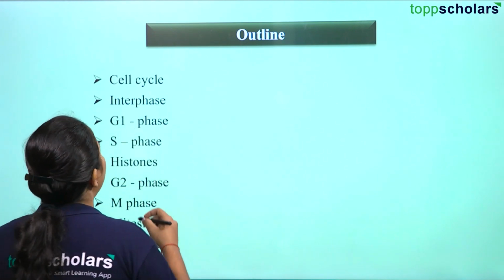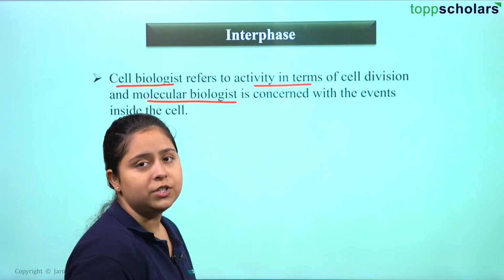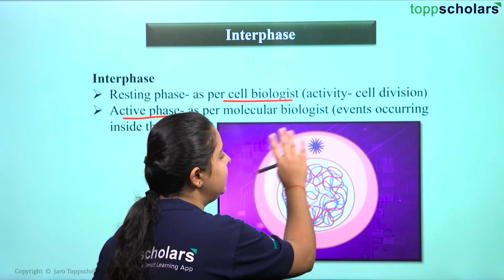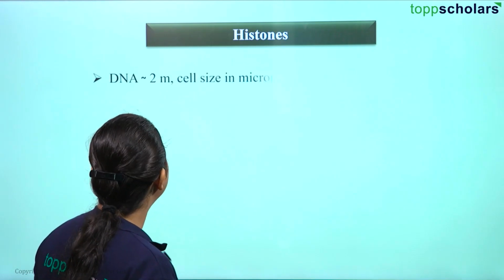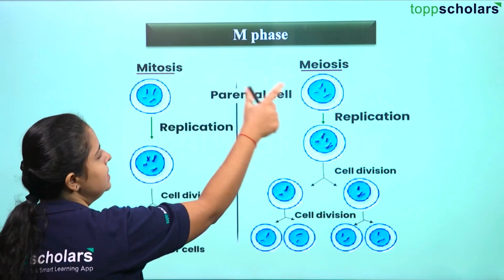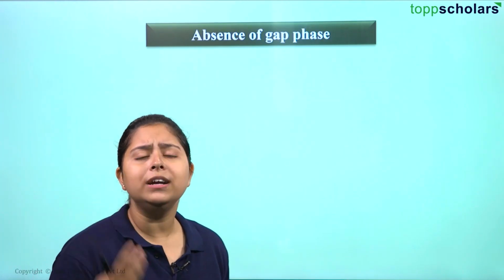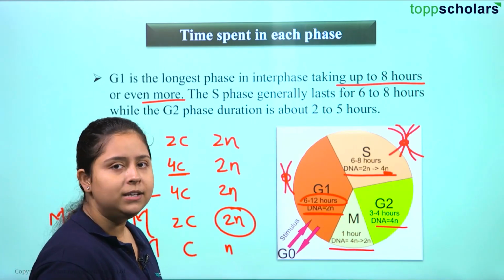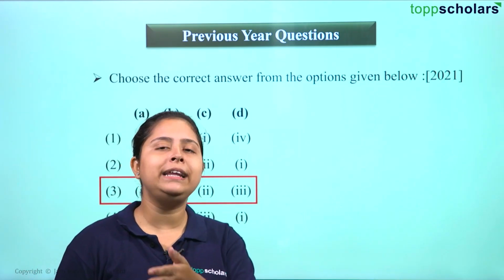Unlocking the secrets of cell cycle: a deep dive into interphase | toppscholars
In this video, Toppscholars  provides a simple introduction to the cell cycle, from its different phases to its checkpoints. We will also discuss how the cell cycle can be disrupted in cancer cells.

This video is perfect for anyone who wants to learn more about the cell cycle, from students and teachers to anyone who is simply curious about how cells work.| 11th

The cell cycle is the process by which cells grow, divide, and produce new cells.
It is a vital process for the growth and development of organisms, as well as for the repair of damaged cells.
The cell cycle is divided into two main phases: interphase and mitosis.
Interphase is the longest phase of the cell cycle. During interphase, the cell grows, replicates its DNA, and prepares for cell division.
Mitosis is the phase of the cell cycle during which the cell divides into two daughter cells.
Mitosis is divided into four stages: prophase, metaphase, anaphase, and telophase.
The cell cycle is regulated by a number of checkpoints that ensure that the cell is ready to proceed to the next phase.
If a checkpoint is not passed, the cell will not proceed to the next phase and will instead repair any damage or wait until the conditions are right.
Cancer is a disease that occurs when the cell cycle becomes uncontrolled. In cancer cells, the cells divide uncontrollably and do not undergo the necessary checkpoints. This can lead to the formation of tumors and the spread of cancer cells to other parts of the body.

Toppscholars features
*Take Mock tests to get a Higher Percentage